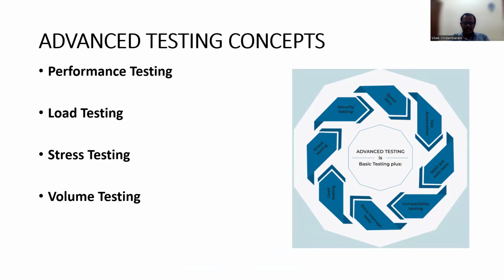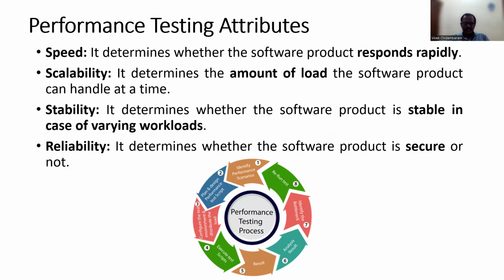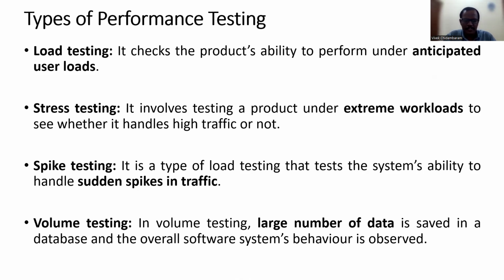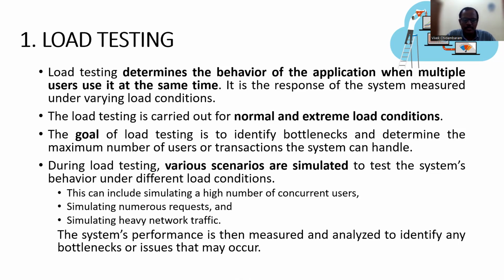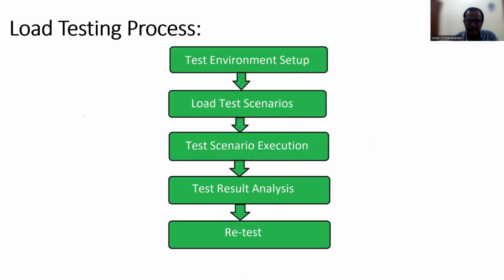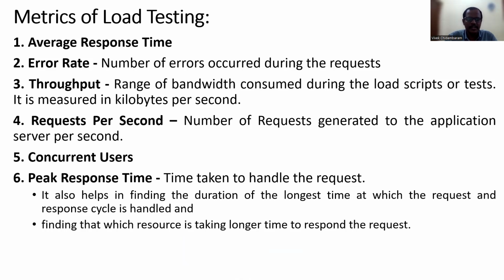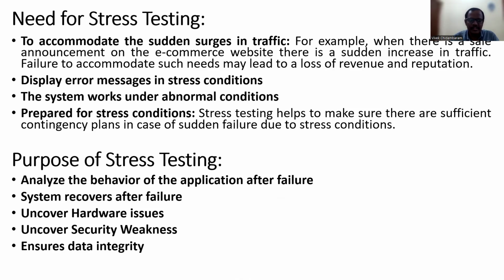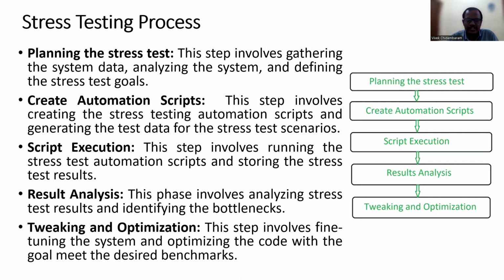Advanced testing concepts Lecture By Dr. VIVEK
Advanced testing concepts focus on improving software quality through systematic and strategic testing techniques. These include automation testing, regression testing, performance testing, and security testing. It also involves test case design, test coverage, and defect analysis to ensure reliability and efficiency. Advanced testing helps detect hidden bugs, reduce risks, and enhance system performance. In simple terms, it ensures software works correctly, securely, and efficiently before deployment in real-world applications for modern software development environments today.